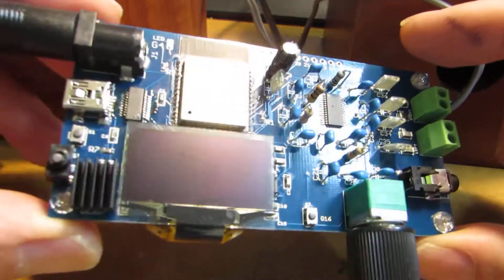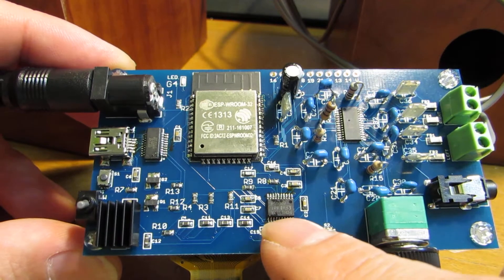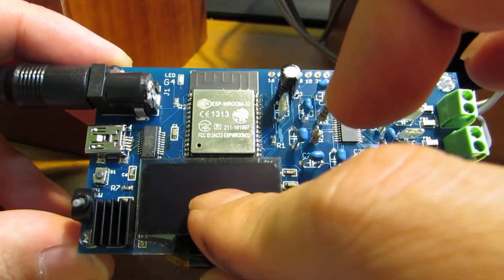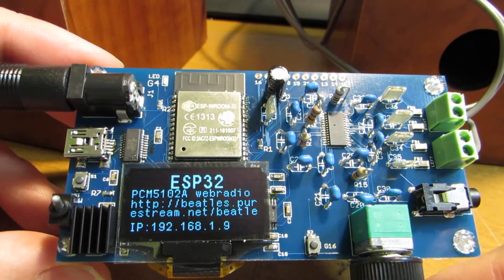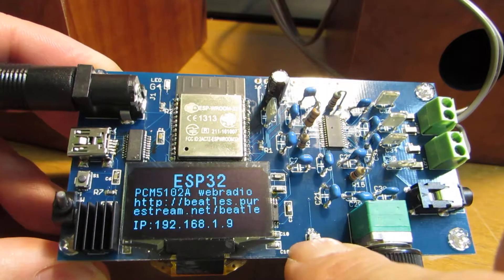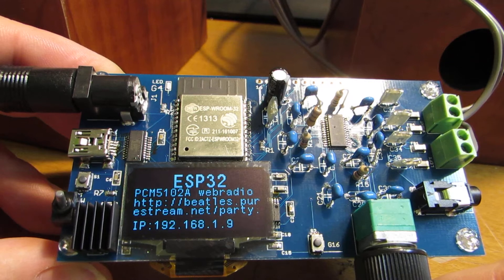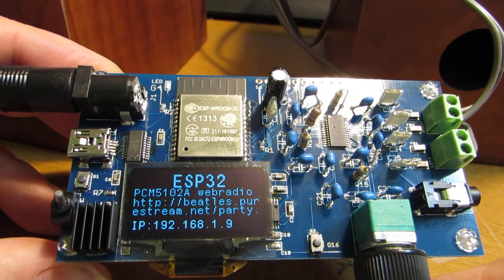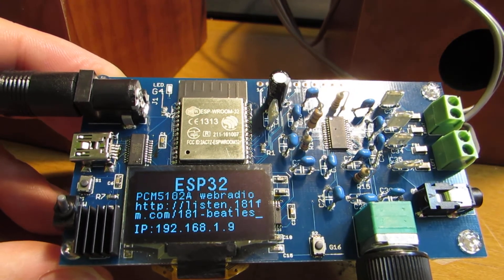Practical web radio system by ESP32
Eventually, my ESP32-ADB reached one point. Now it is with Class-D 15Wx2 amplifier.